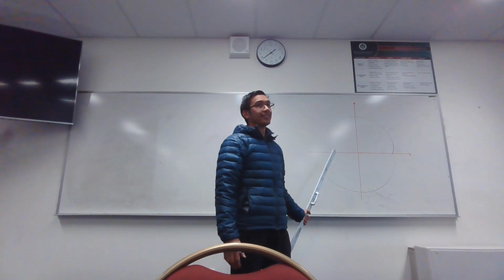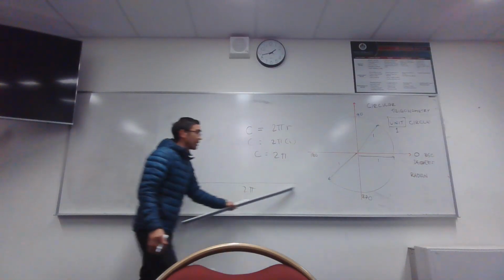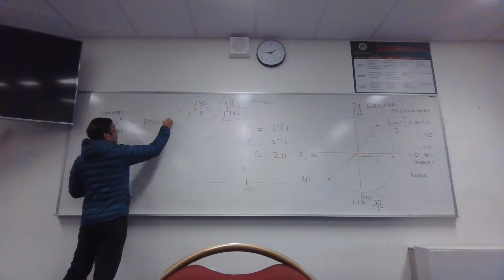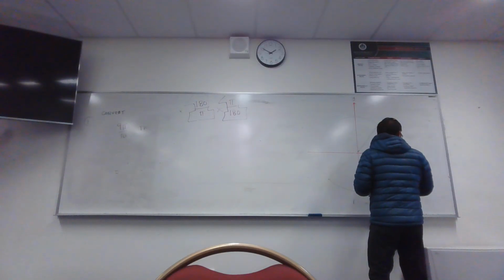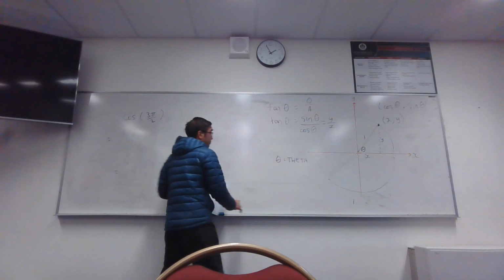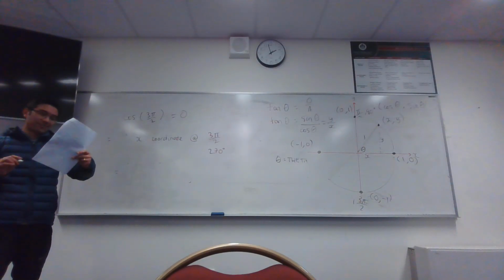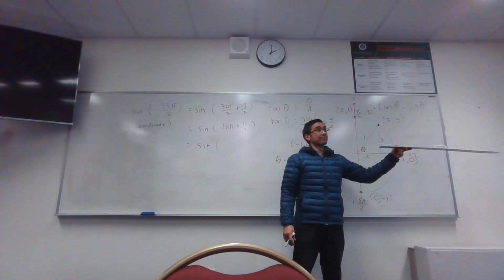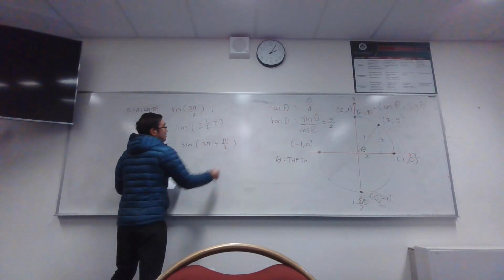8.3 Circular Measure & 8.4 Unit Circle Definitions Part 1